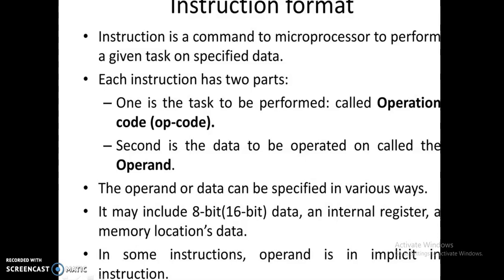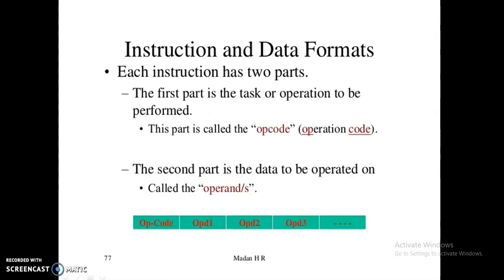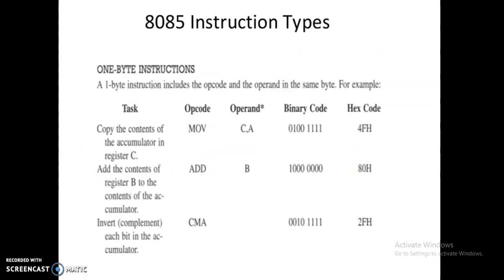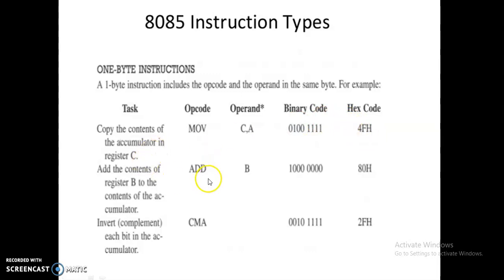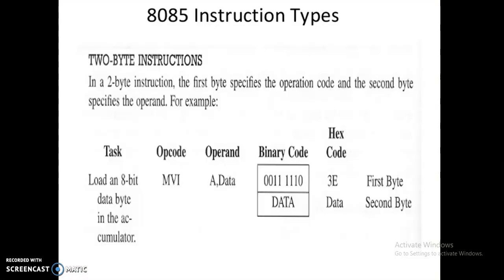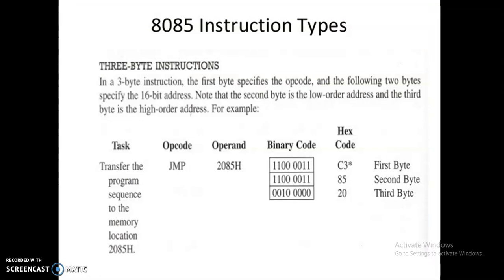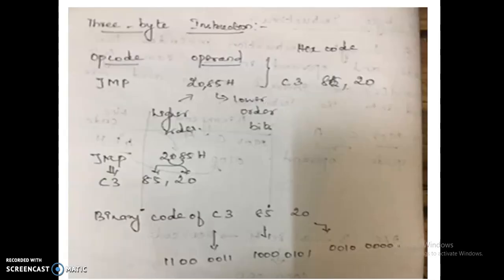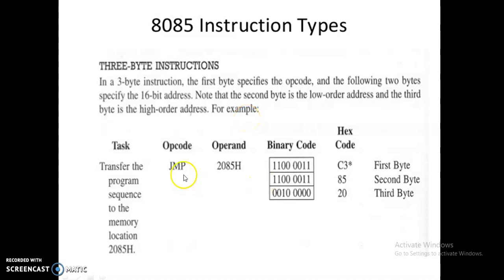Instructions and Data Format of 8085 Microprocessor, III B.Sc(CS),R.A.College For Women